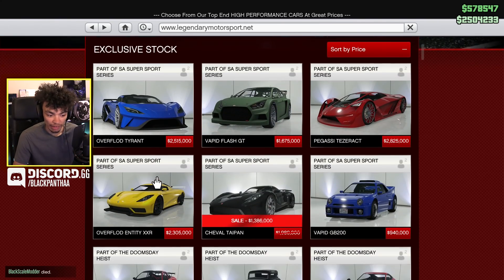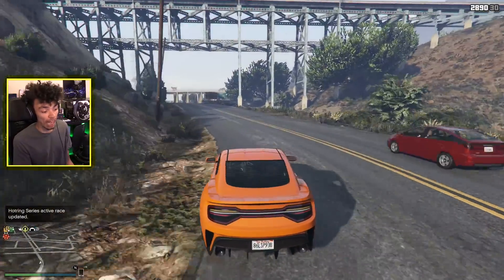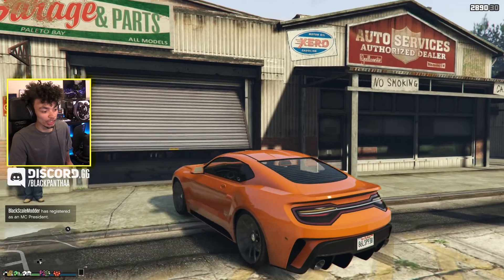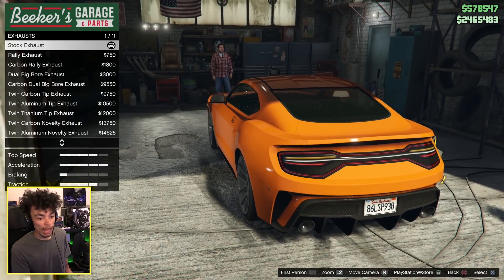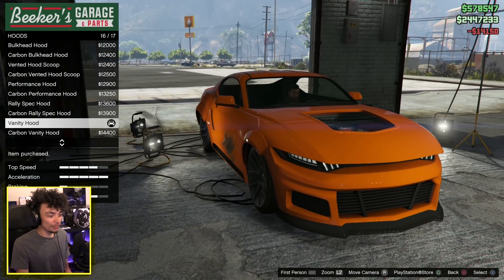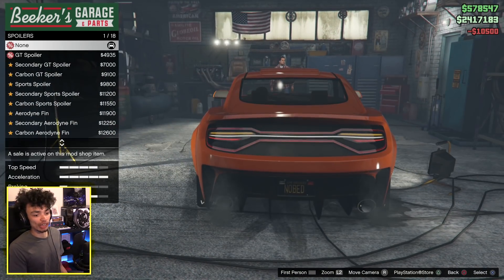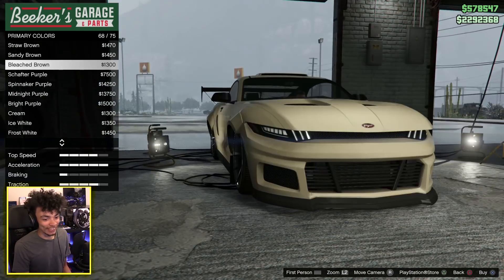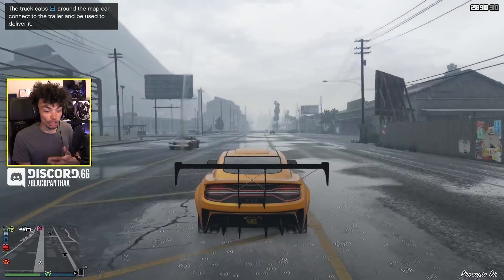NEW AMERICAN ICON?! | Vapid Dominator GTX | GTA V (Online)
IT'S NOT A SUPER CAR, I REPEAT... IT'S NOT A SUPER CAR!?

♫ Theme music - hors d'oeuvres by Madloops